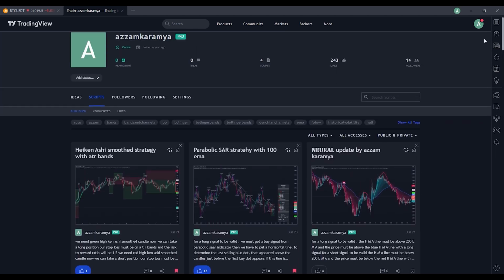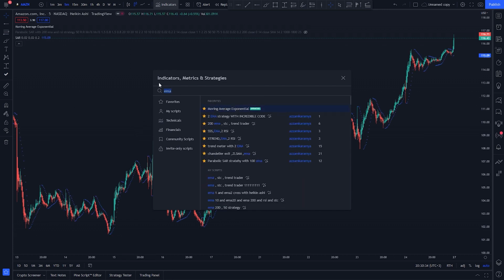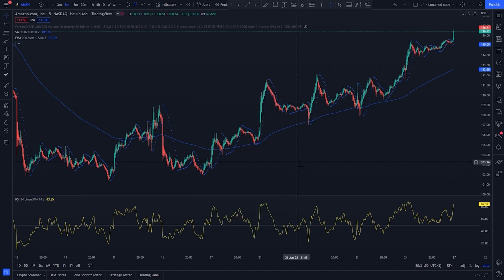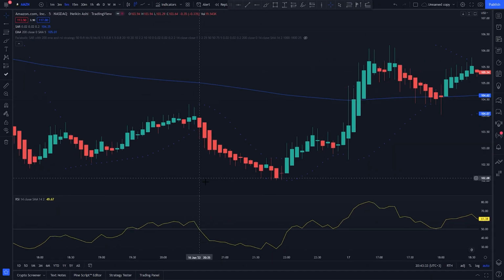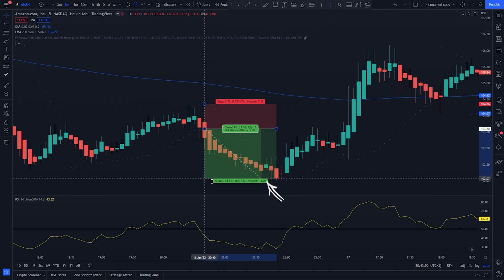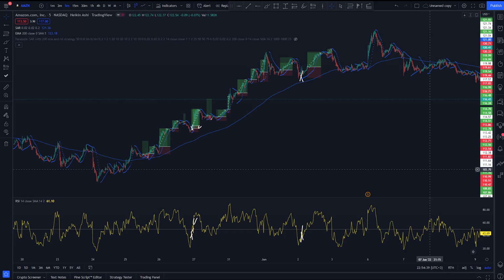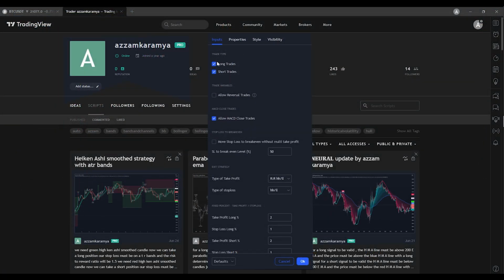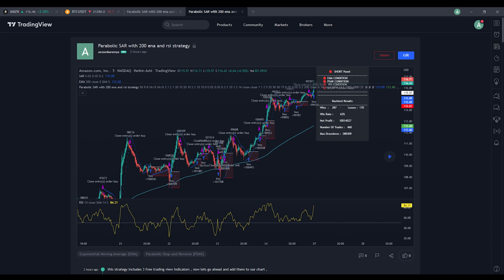How To Use Parabolic Sar In Profitable Way To Make 1051% Net Profit In 2022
👉 You can find all Indicators and Setting for this Strategy.

 how to use parabolic sar in profitable way to make 1051% net profit